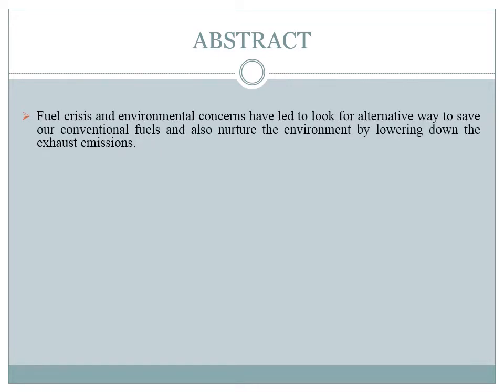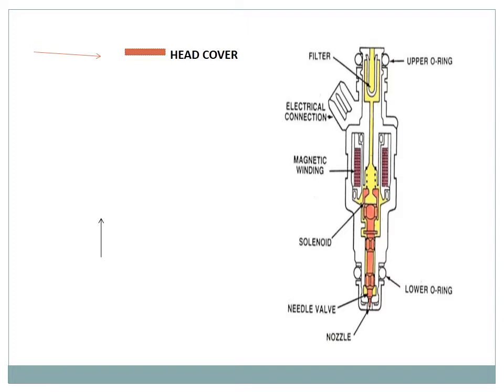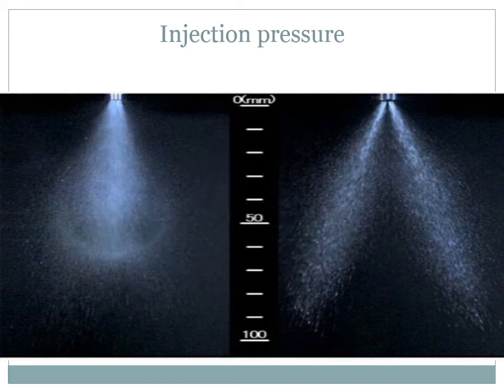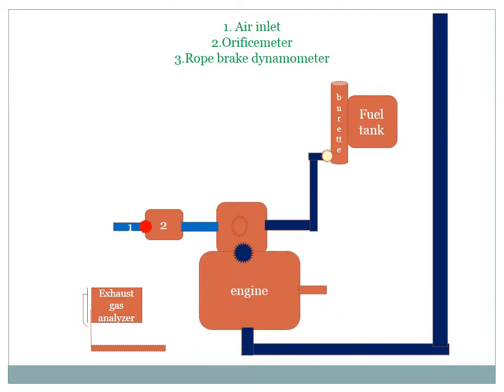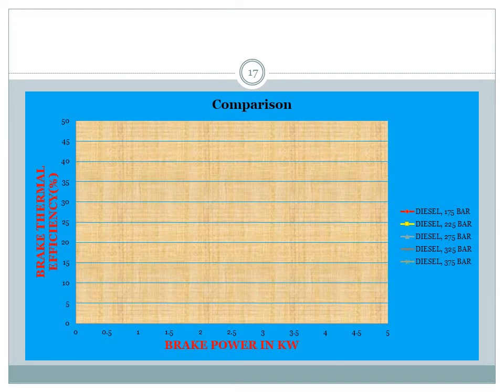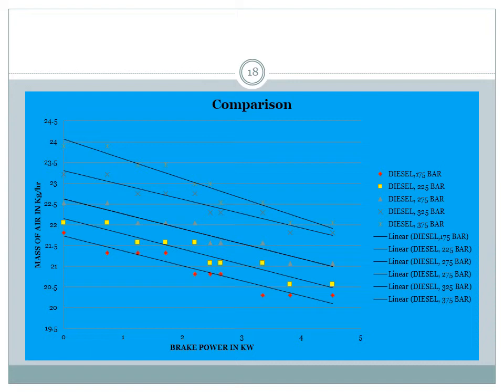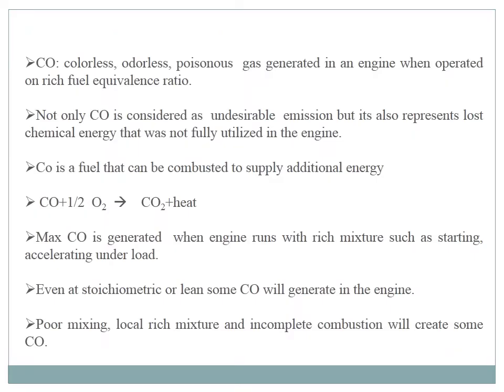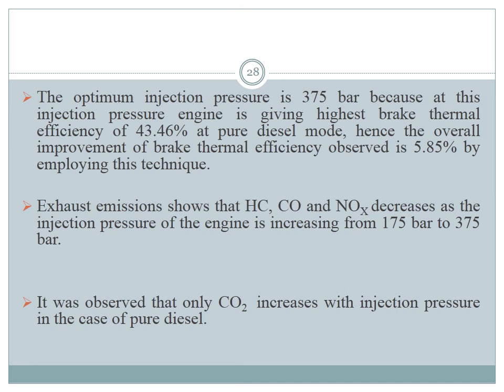final year project presentation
This video is having my final year project on ''performance of diesel engine with the help of varying injection pressure''.

Objective/Motivation:
The main objective of the work is to show the effect of varying injection pressure on engine performance and observe the exhaust emissions.  Fuel injection pressures in diesel engine plays an important role for engine performance obtaining treatment of combustion. When injection pressure is increased the fuel particle diameters will become small. Since formation of mixing of fuel and air becomes better during ignition period, engine performance will increased and exhaust emission will decrease.

Results
 It was observed that as injection pressure increases fuel consumption decreases, increasing the brake thermal efficiency, mass of air, air to fuel ratio and hence volumetric efficiency increases with injection pressure.
 It was observed that injection pressure could not be increased beyond 375 bar. If the injection pressure is more than 375 bar it was observed that no fuel was injected from the injector.
 The optimum injection pressure is 375 bar because at this injection pressure engine is giving highest brake thermal efficiency of 43.46% at diesel mode, hence the overall improvement of brake thermal efficiency observed is 5.85% by employing this     technique.
 Exhaust emissions shows that HC, CO and NOX decreases as the injection pressure of the engine is increasing from 175 bar to 375 bar.

Keywords - Diesel engines, performance, fuel injection pressure, efficiency, exhaust emissions.